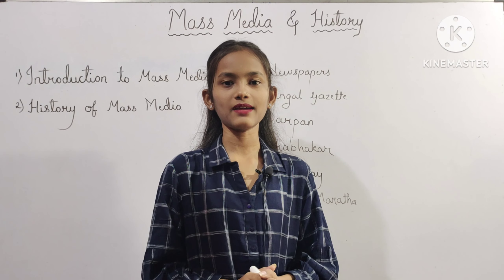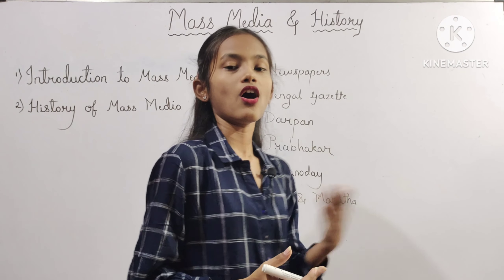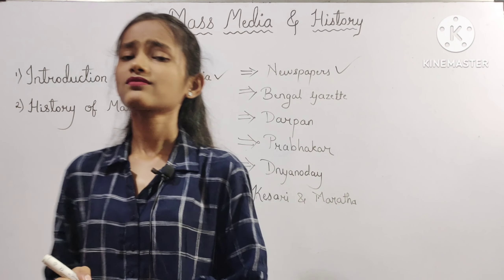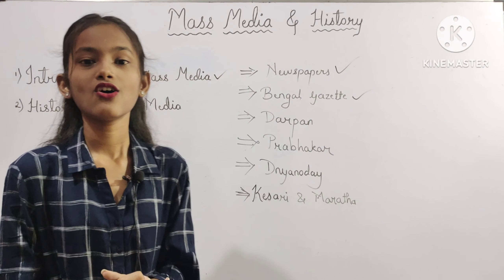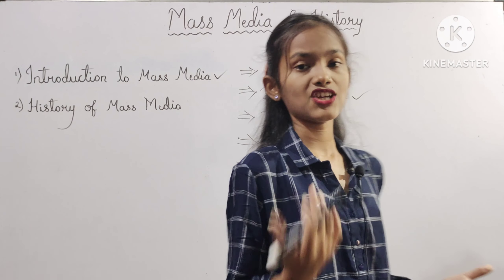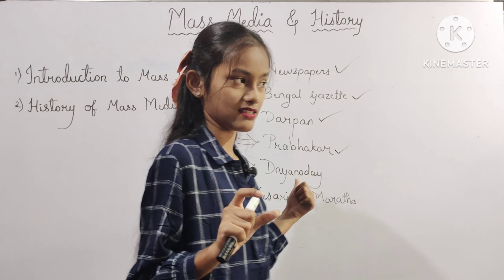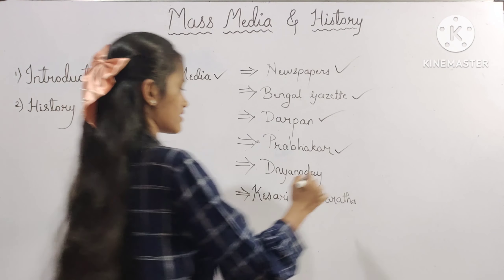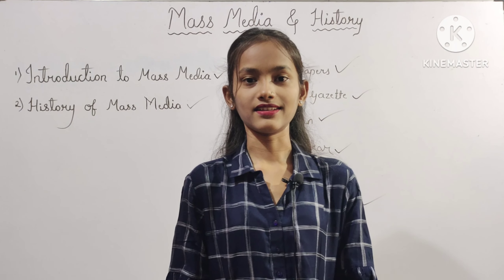Mass Media & History. Sub :- History , Part - 1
Mass Media & History

Std :- 10th
Sub :- History
Part - 1

Following points are included in this Video

1) Introduction to Mass Media

2) History of Mass Media
a) Newspaper
b) Bengal Gazette
c) Darpan
d) Prabhakar
e)Dnyanoday
f) Kesari & Maratha